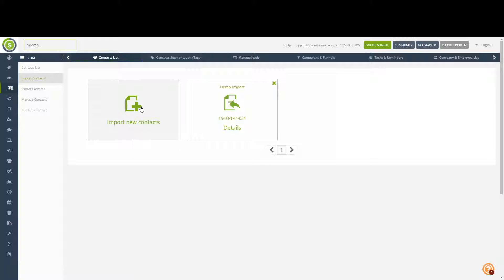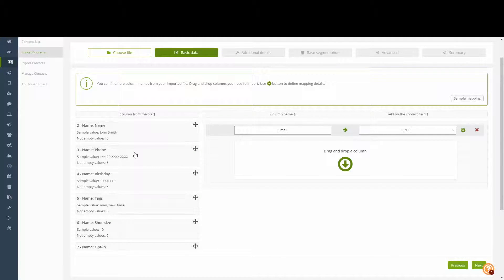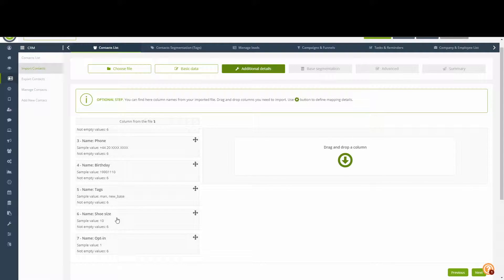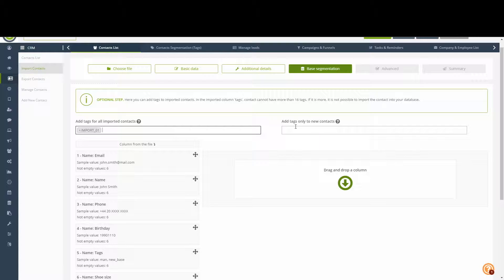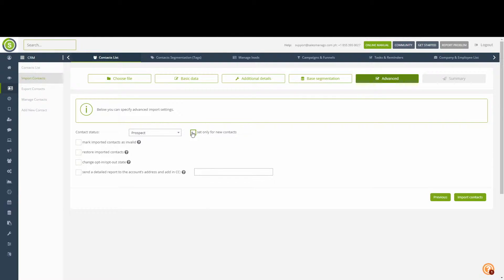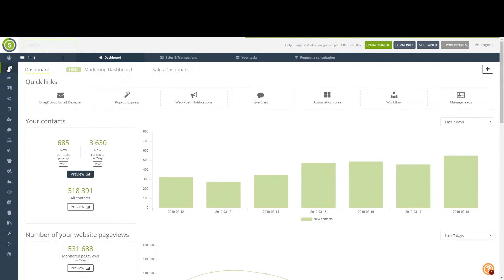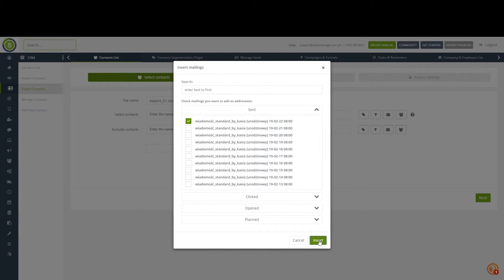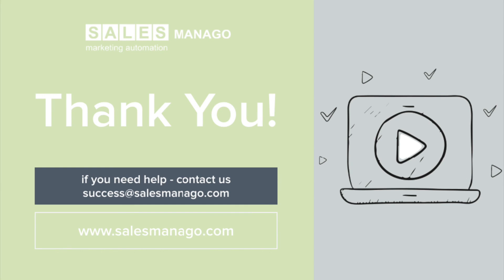Importing and exporting contacts